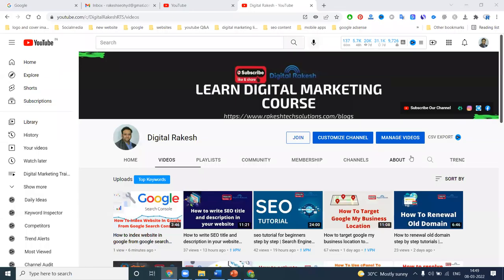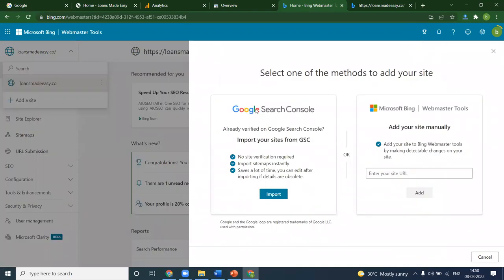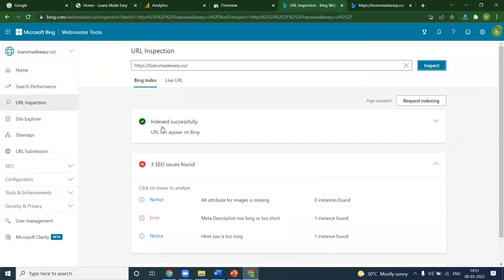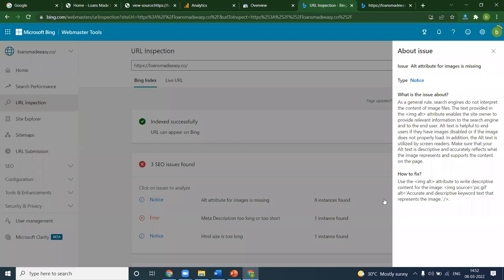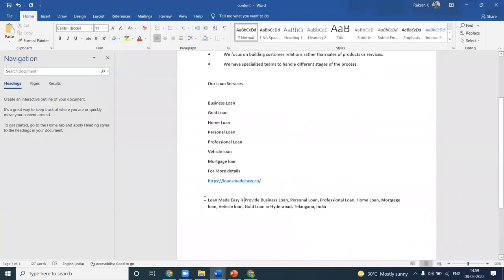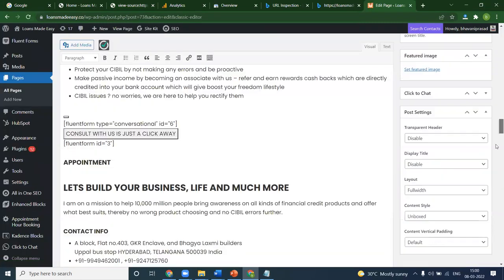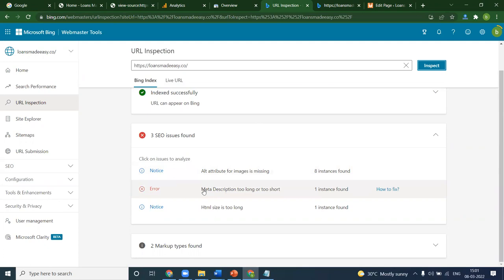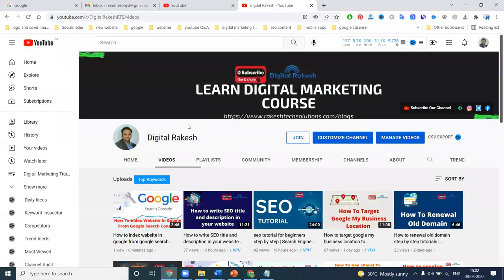How to setup Bing webmaster tools in your any website | SEO Tutorial 2022 | Digital Rakesh